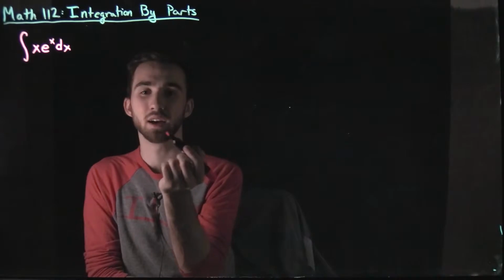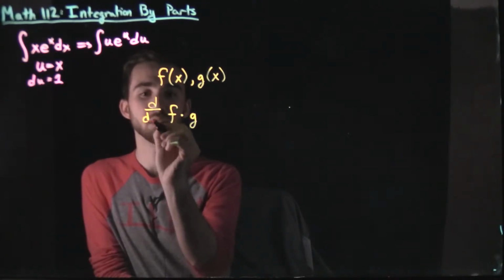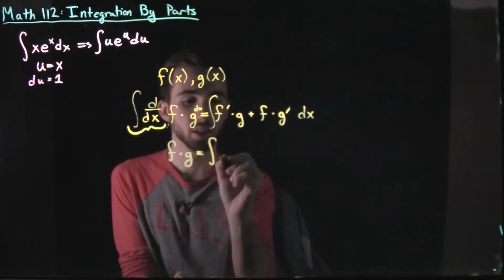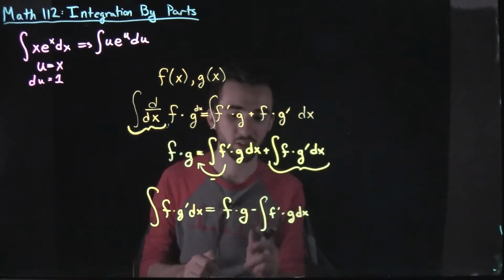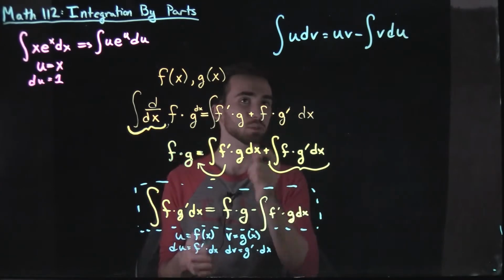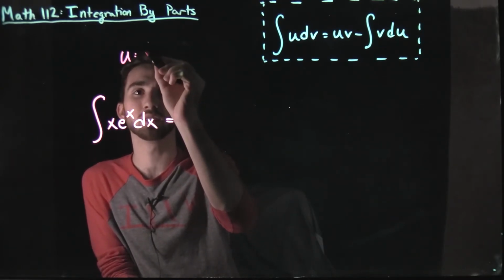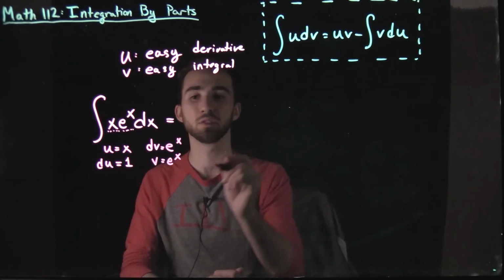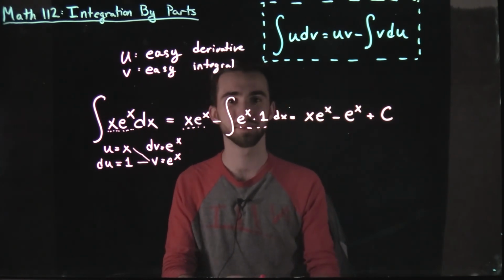Math 112: Integration by Parts Derivation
In this video Joe McCann of the NJIT Math Club works through how to derive the formula for integration by parts, and works through one easy example